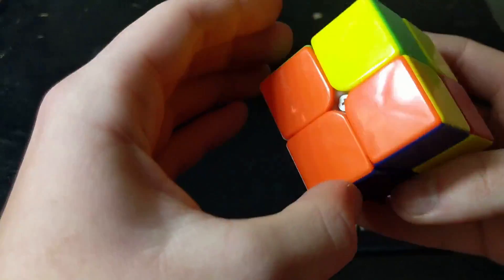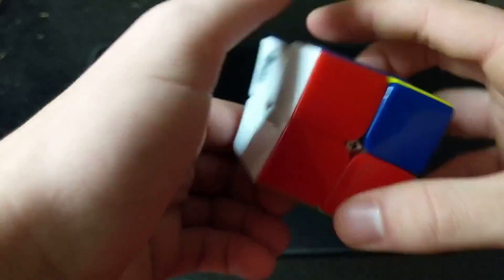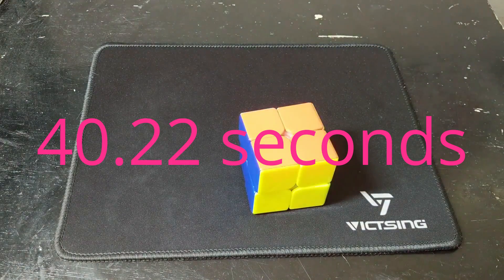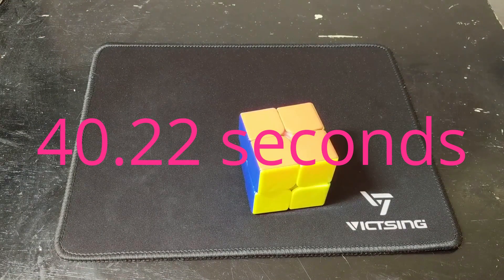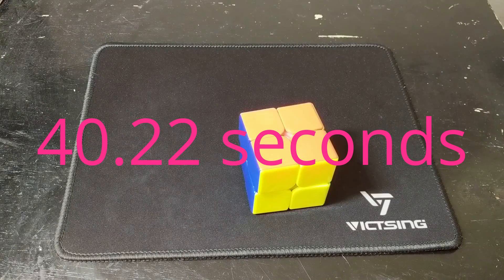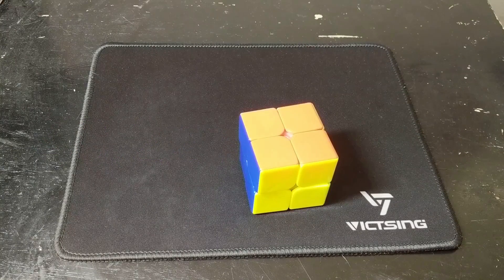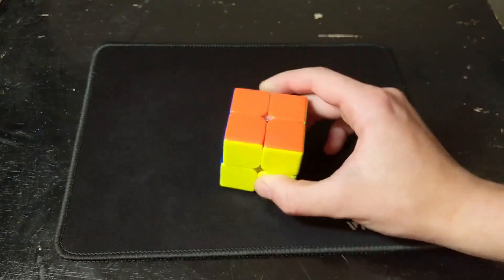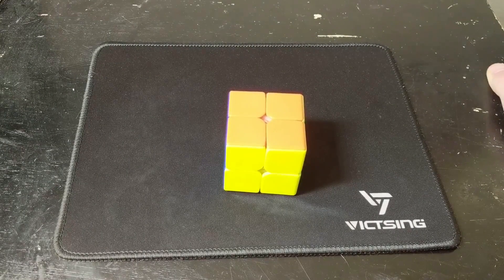2 By Too Easy 2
it is epic